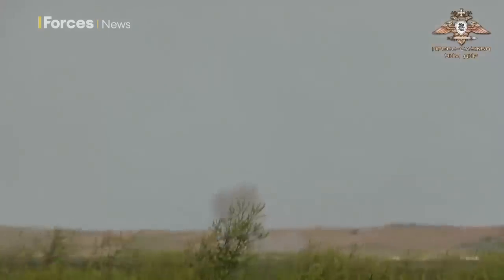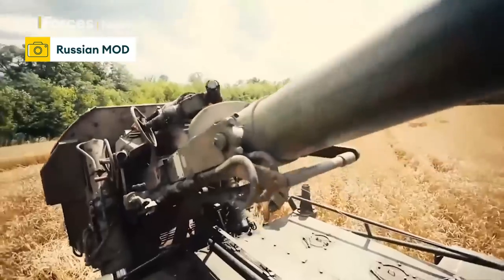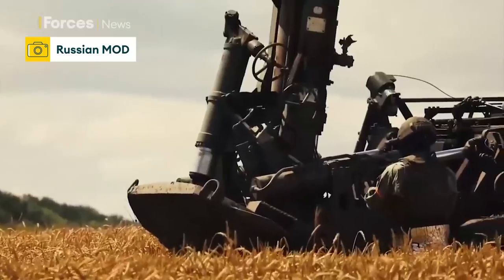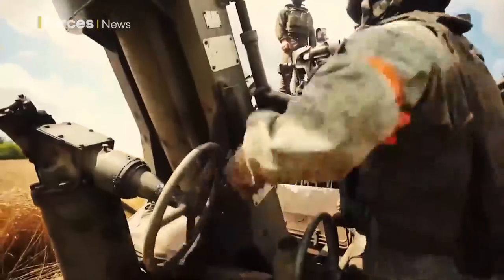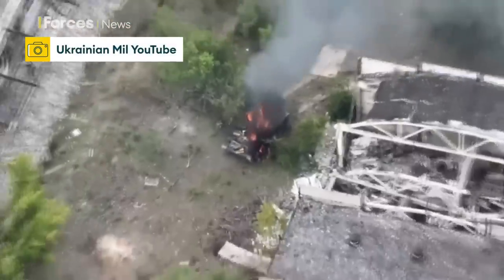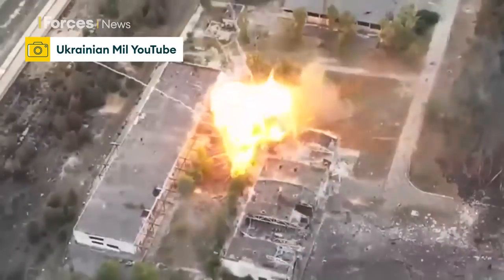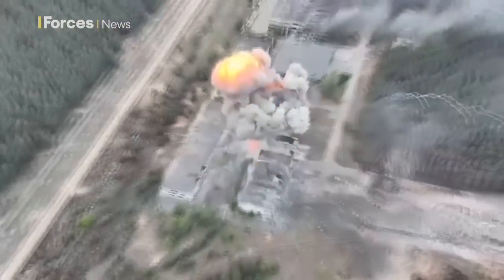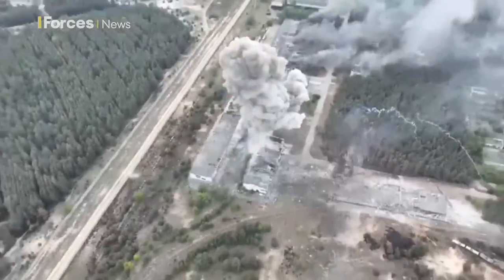Ukraine: What is Russia's 'Tulip' mega-mortar?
A Russian mega-mortar called the ‘Tulip’ has been seen on the battlefield in Ukraine. It’s the largest weapon of its type in the world and can even fire tactical nuclear weapons.

The Russian 2S4 Tyulpan is the heaviest self-propelled mortar in the world.